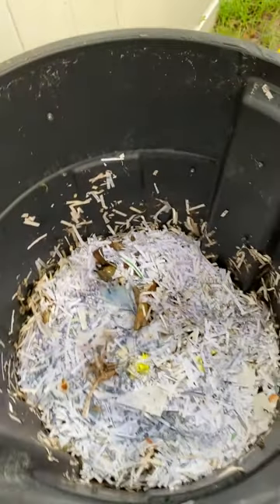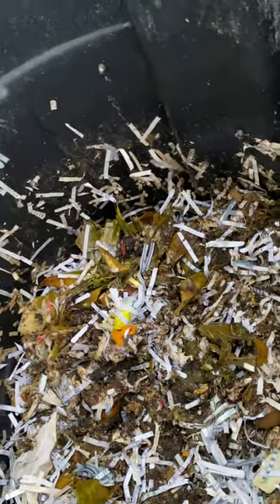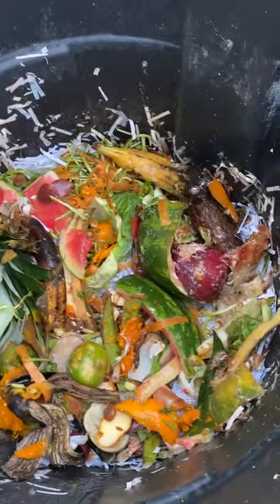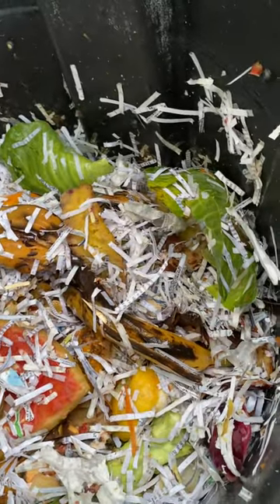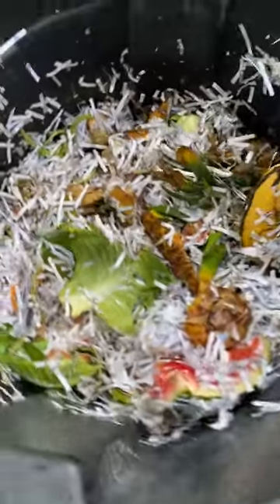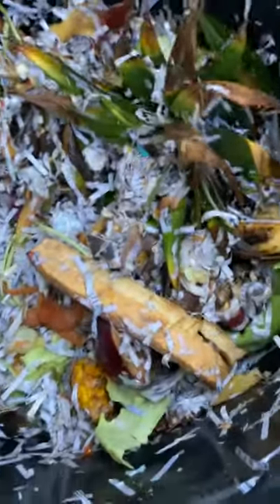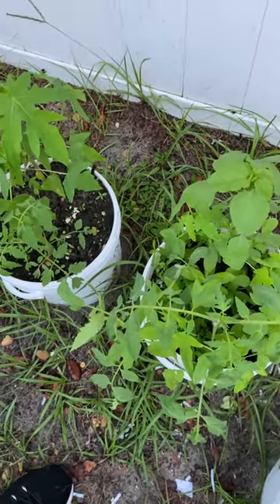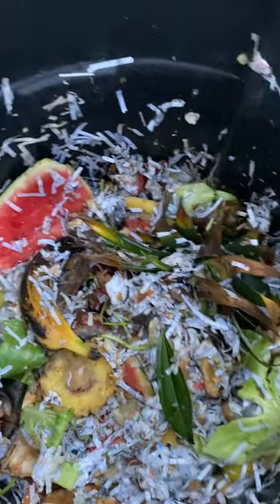October 1, 2023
Compost waste going on.